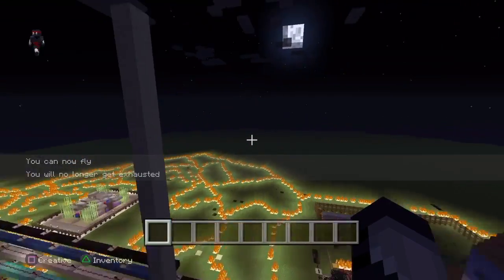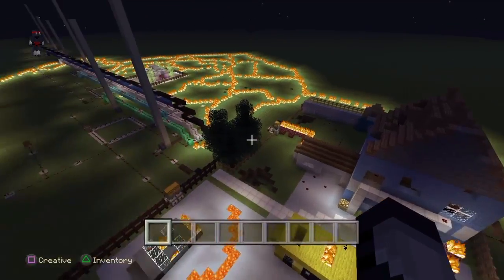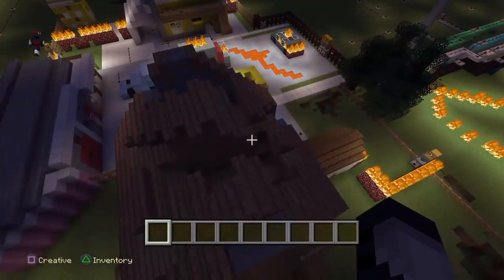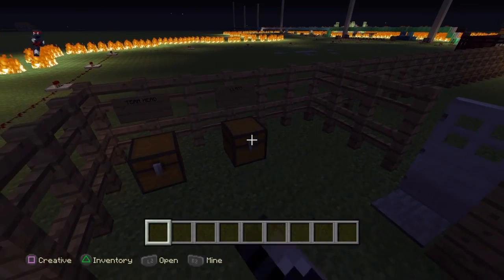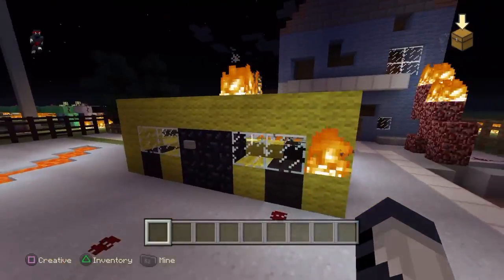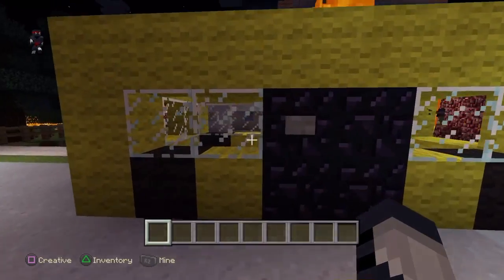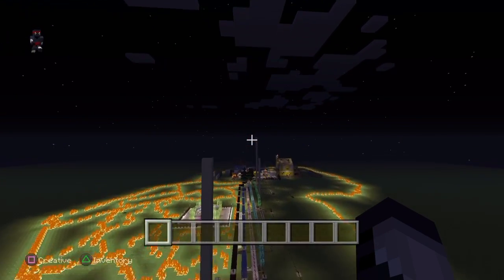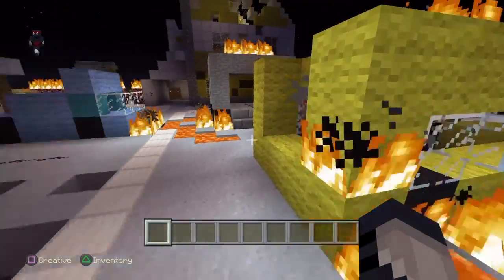Minecraft Map Showcase| My Present to You!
This is nuketown zombies obviously my own version of it not black ops zombies. Link tommorow.